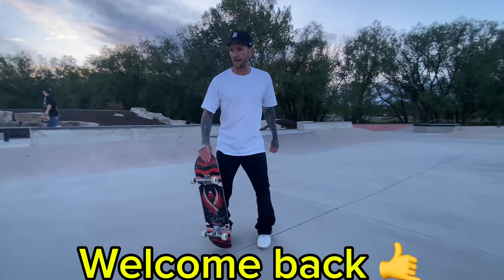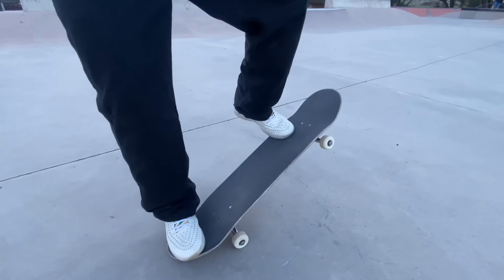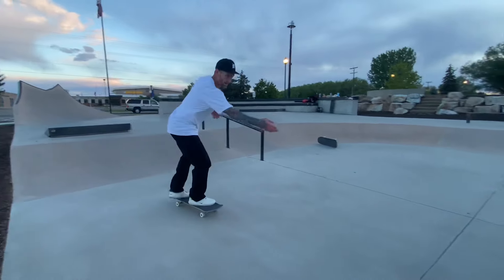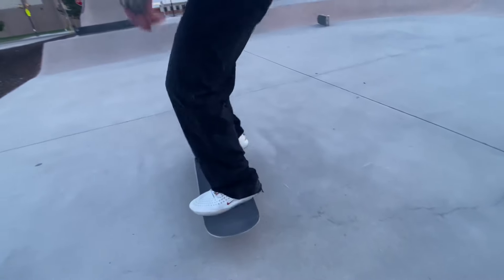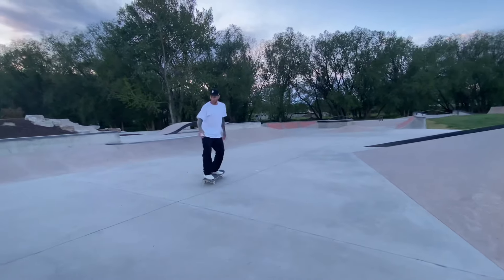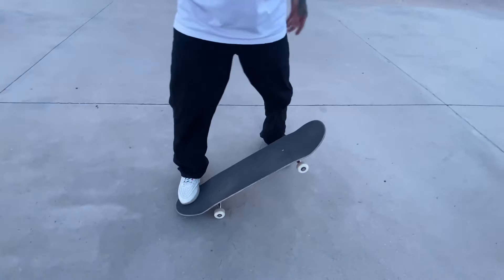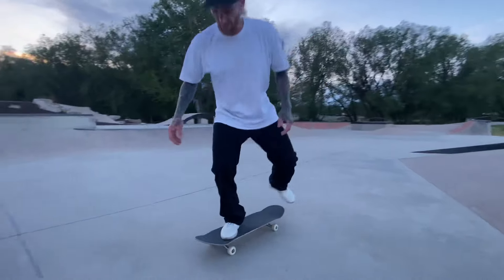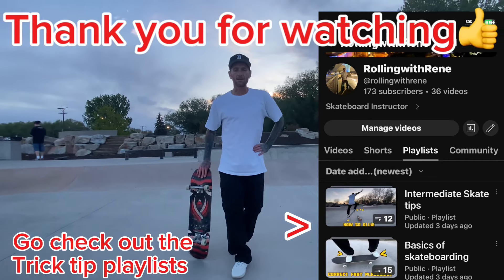NOLLIE 180s FRONTSIDE and BACKSIDE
In this video you will be learning how NOLLIE 180 FRONTSIDE and BACKSIDE onnyour skateboard